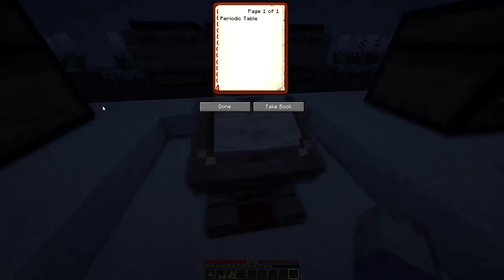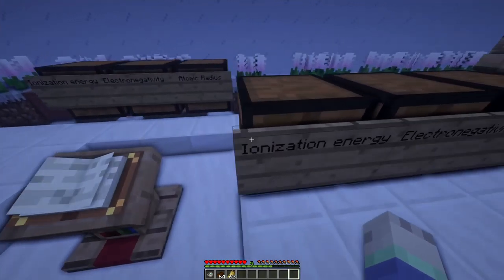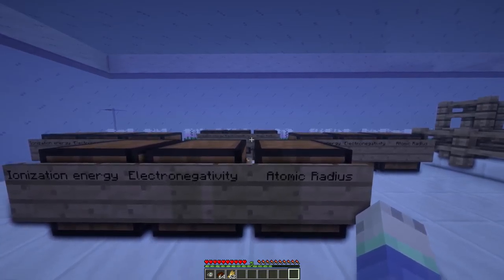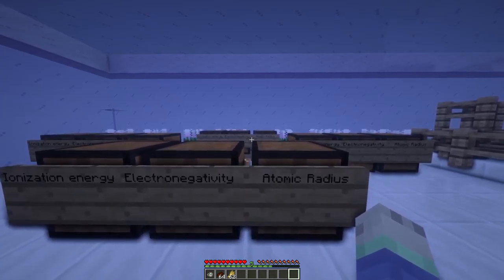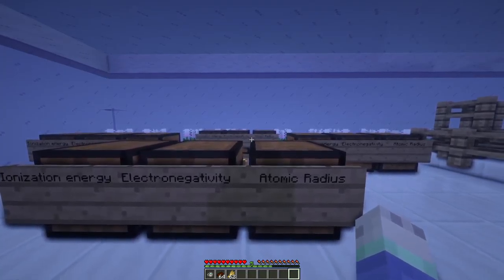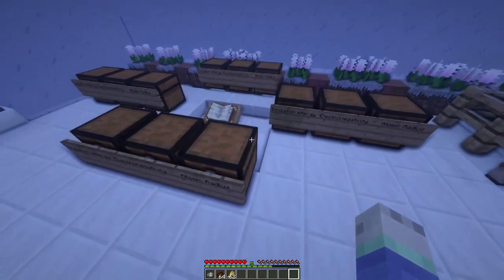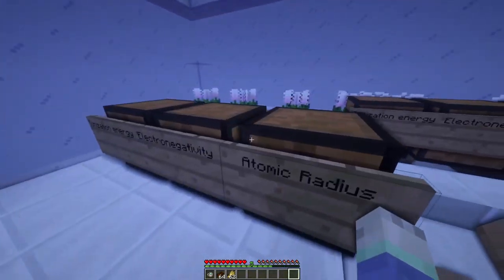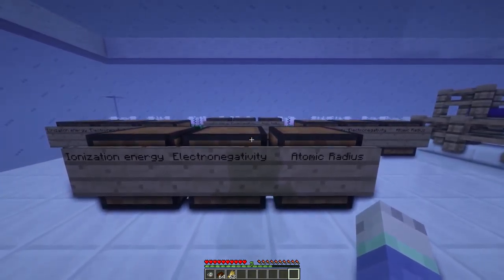Ep 4 Atomic Radius